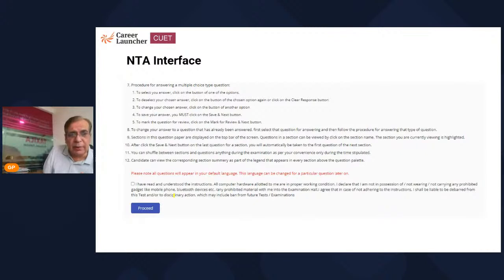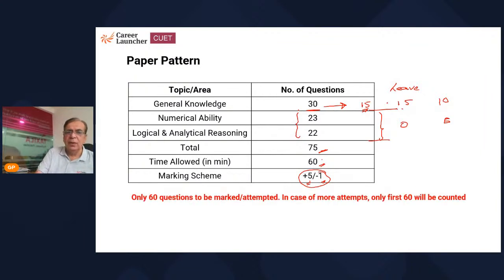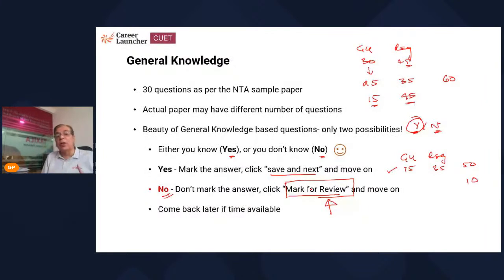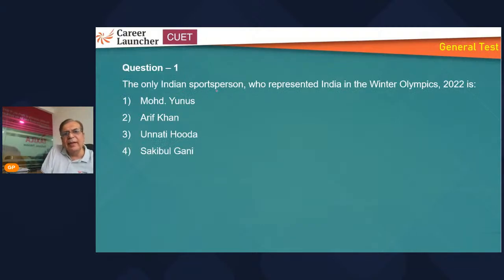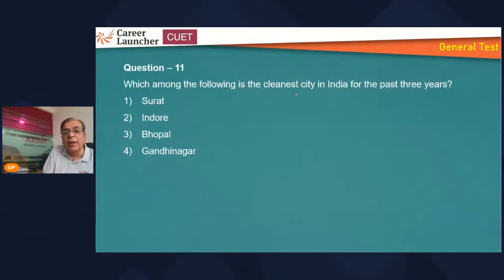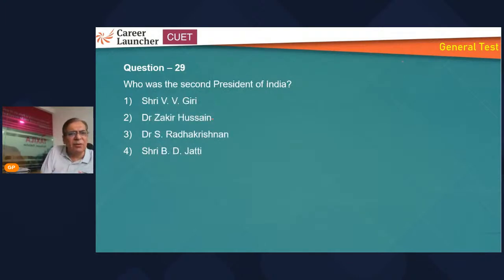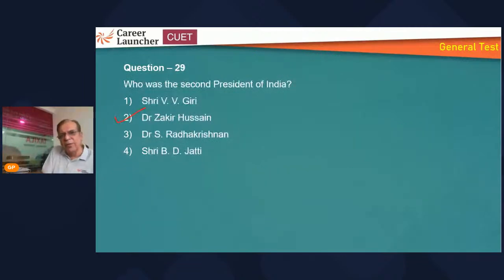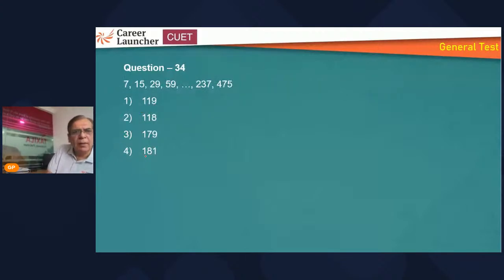CUET Marathon | General Test | CUET 2022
CUET 2022 is here!
And we are here to help you practice for the same. We are coming up with the CUET 2022 marathon where we will be practicing questions for every subject according to the notification released by NTA.

Upcoming Sessions:

DAY 2 | 14th JULY

12:00 pm - Sociology
01:15 pm - Chemistry
02:30 pm - Geography
03:45 pm - Psychology
05:00 pm - Biology

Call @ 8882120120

Common University Entrance Test (CUET) is an all-India examination to be conducted by the National Testing Agency (NTA) for admissions in undergraduate and postgraduate courses in various central & state universities of India including Delhi University, BHU, Allahabad University, Tezpur University, the University of Hyderabad amongst others.
To know more about CUET,